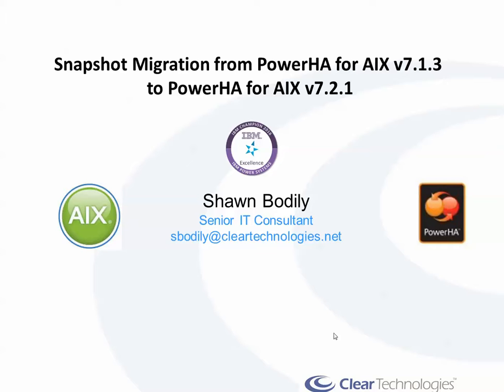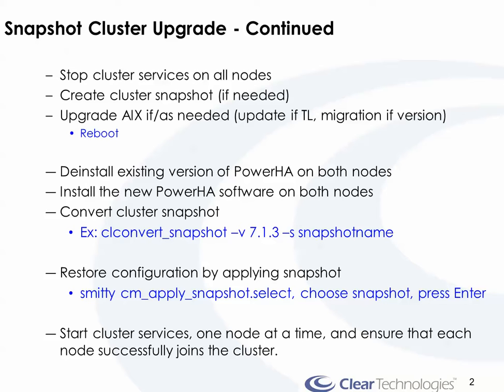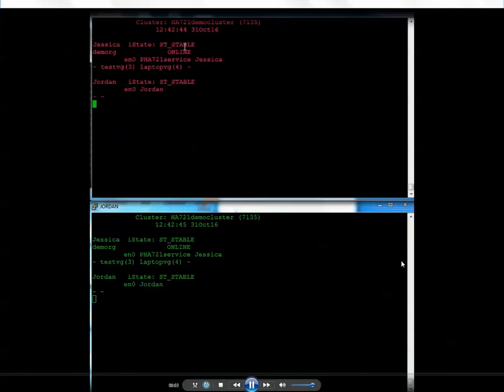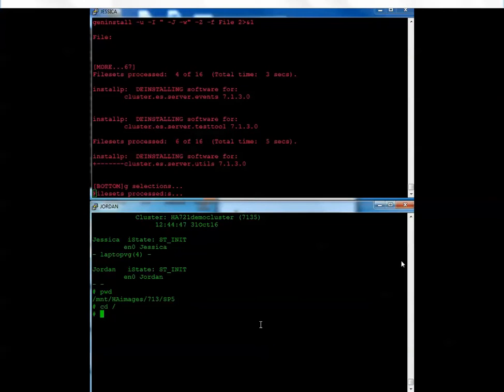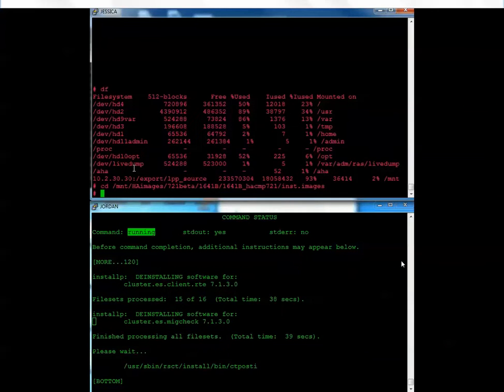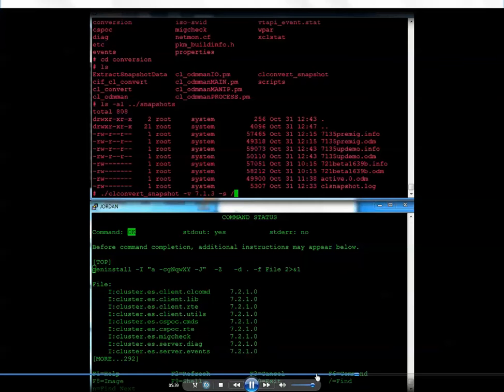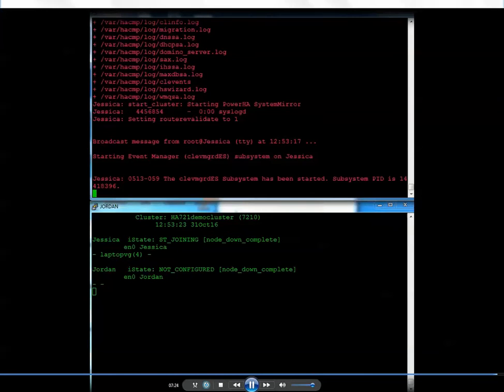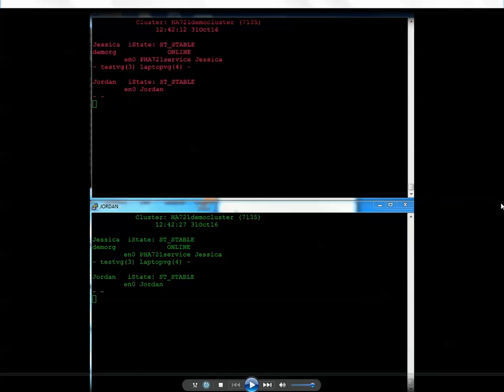Snapshot Migration of PowerHA 713 to 721